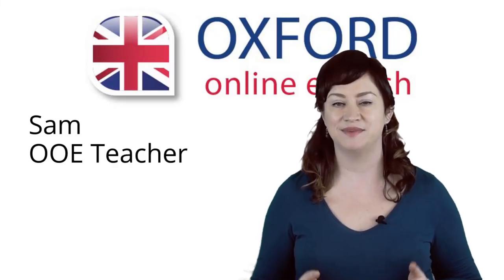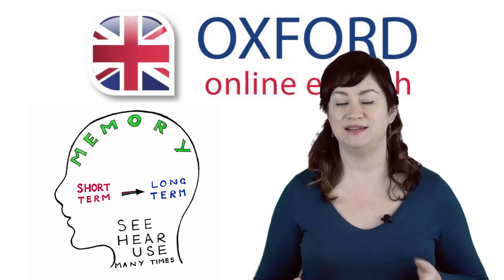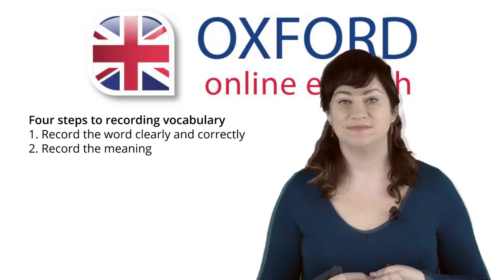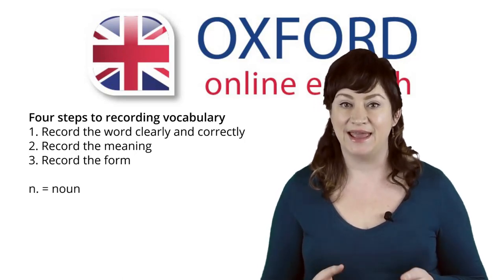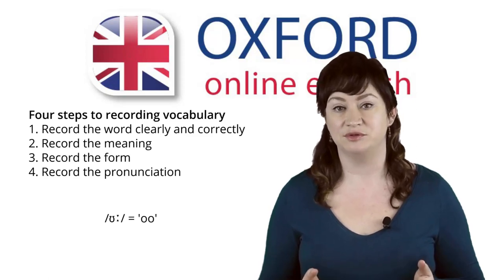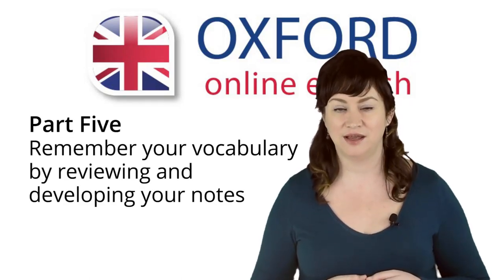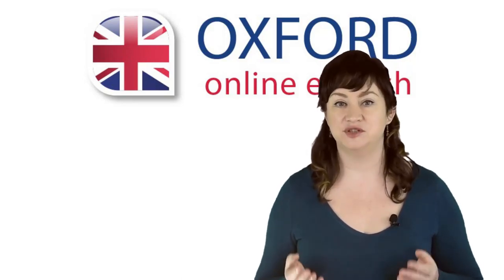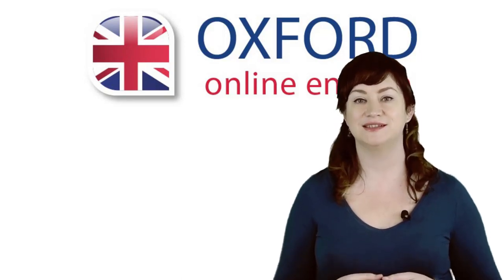Use a Notebook to Learn More English Vocabulary - Increase English Vocabulary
In this lesson you can learn what a vocabulary notebook is, why it’s helpful for learning vocabulary more quickly and how to use it to expand your English vocabulary quickly and effectively. Get more tips to improve your vocabulary with online English lessons

Contents:
1. Why should you use a vocabulary notebook? 0:08
2. How to record the meaning of new vocabulary 2:22
3. How to record the form of new vocabulary 6:18
4. How to record the pronunciation of new vocabulary 8:36
5. Remember your vocabulary by reviewing and developing your notes 12:08

A vocabulary notebook is a small book where you record new words. The best vocabulary notebook is small enough to put in your pocket so you can carry it everywhere, like this.

Remembering new vocabulary is something that many language students find difficult.

To really know a word means that you are able not just to recognise the word, but use it correctly.

But how can you go from recognising and understanding a word to using it well in your English speaking or writing?

You need to form a long-term memory of the word or phrase you’re trying to remember.

When you learn a new word in class or during self-study, it’s in your short-term memory. You are able to recognise and even use the word during your studies and maybe even for a short time afterwards, but then you may forget it.

You need to move the word into your long-term memory. The only way to do this is to see, hear and use the words many times.

So then, why is a vocabulary notebook helpful for expanding your vocabulary more quickly?

A vocabulary notebook is an excellent tool to help you move new words from your short-term to your long-term memory.

You can use it to record and review vocabulary, enabling you to see, hear and use the words many times, which will help you to remember them.

Record and review equals remember.

But how do you use a vocabulary notebook?

There are lots of different ways to use your vocabulary notebook, but two steps are important: record and review.

In this lesson, you'll learn more about how to record words in your vocabulary notebook, and how to review vocabulary effectively. Following these steps will help you to learn and remember English vocabulary.

You can see more of our free English lessons on this

A big thank you to the Alphabet translation team from Syria for the Arabic captions!